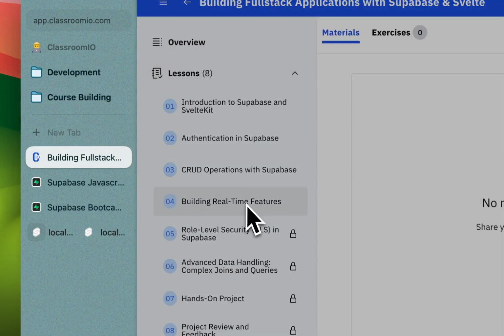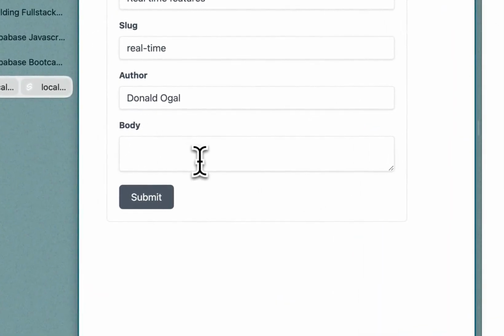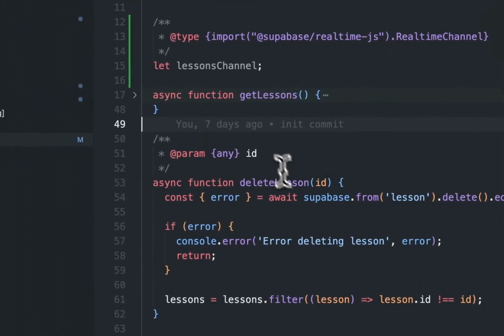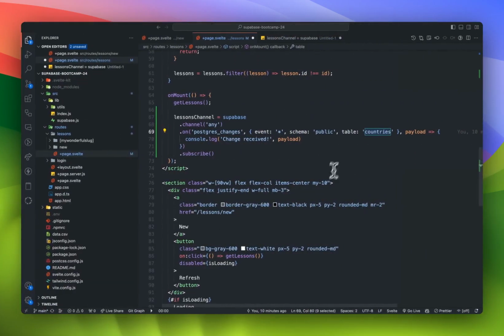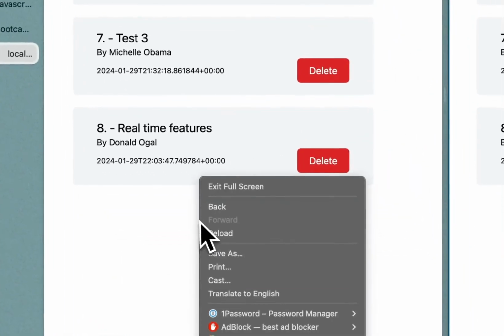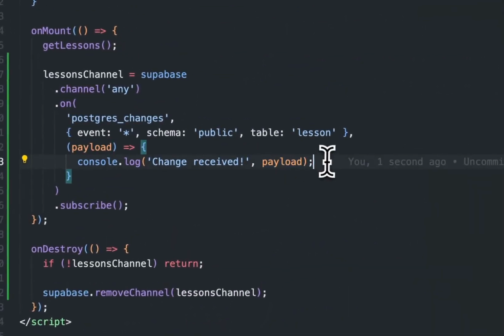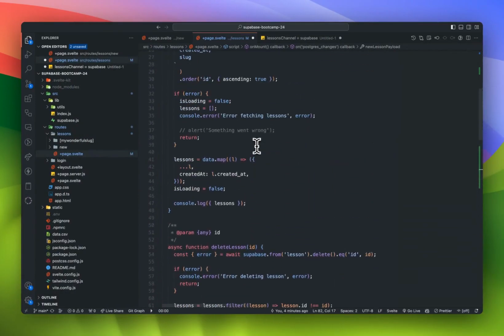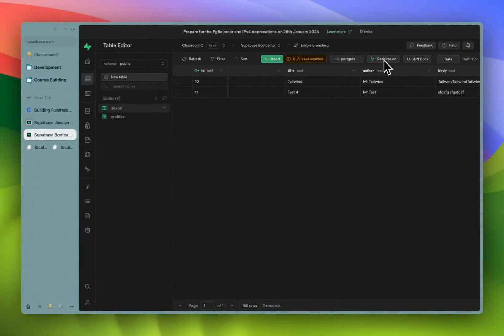Building Realtime Features with Supabase | ClassroomIO.com Supabase Bootcamp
In this video we talk about how to use supabase real time to build rich real time applications to improve the user experience of your users.